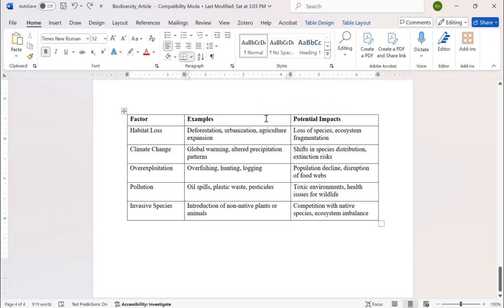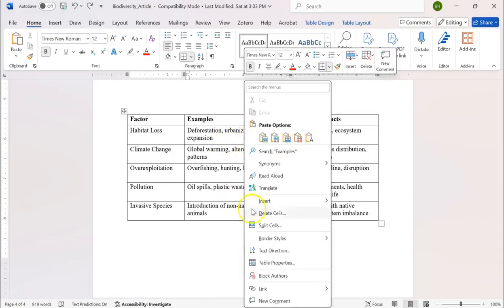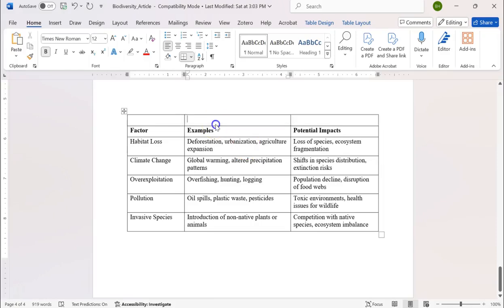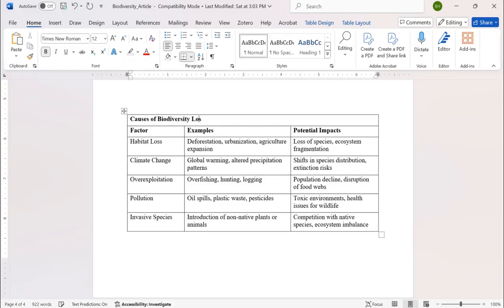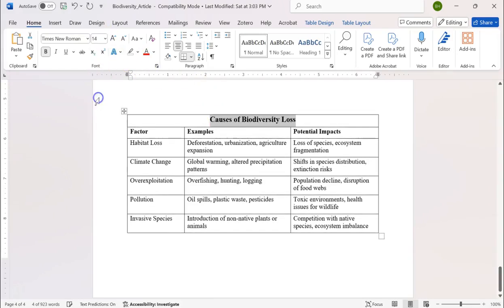How to Merge Cells in a Table in MS Word | Quick & Easy Tutorial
Want to learn how to merge cells in a table using MS Word? This easy-to-follow tutorial will walk you through the steps to combine cells in your Word tables, making your documents more organized and visually appealing. Whether you're formatting a report, creating a table for data, or simply enhancing your document's layout, mastering this skill will save you time and effort. Watch now and take your MS Word skills to the next level!